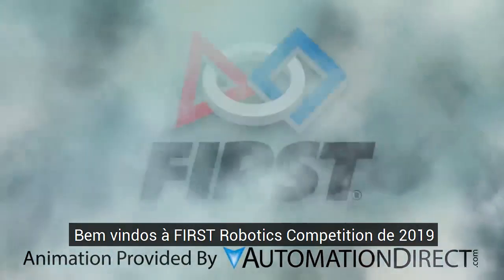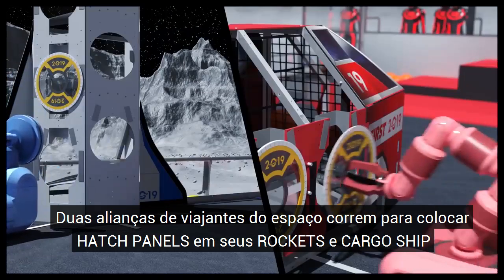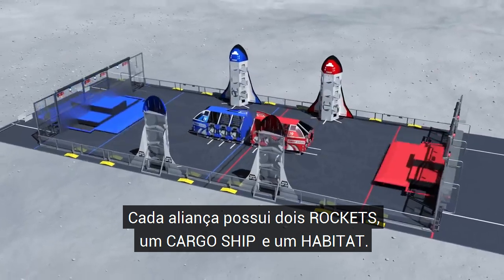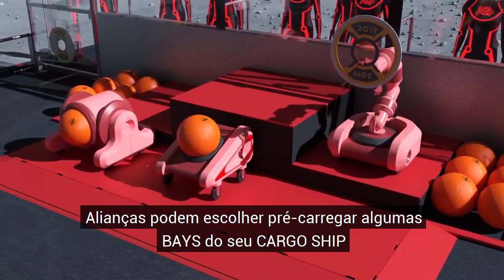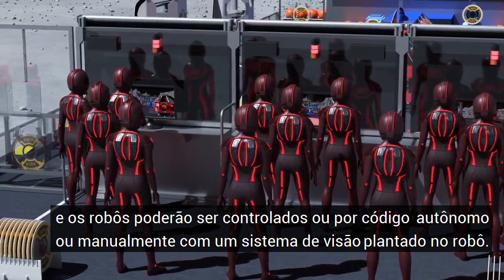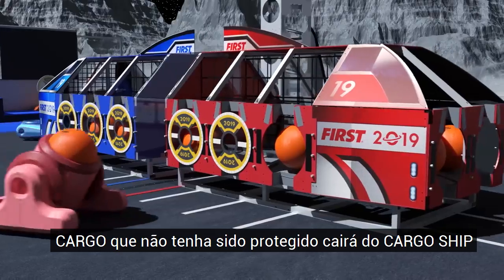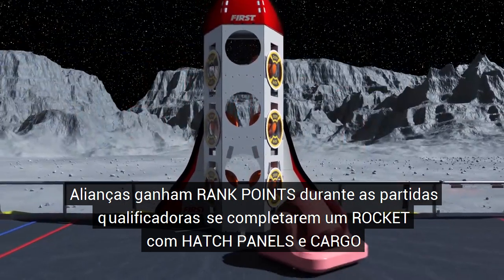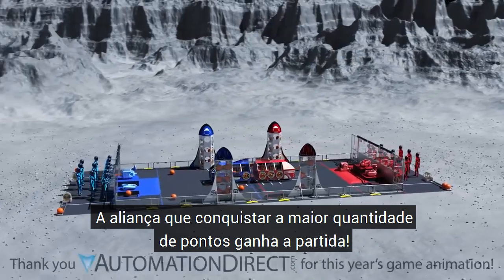2019 FIRST Robotics Competition Destination: Deep Space Game Animation - Legendado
No dia 05/01/2019 foi revelado o desafio da season Destination: Deep Space.

Como de costume, a FIRST disponibilizou uma animação bem detalhada explicando o jogo de 2019.

Com o intuito de tornar esse vídeo mais acessível para falantes da língua portuguesa, adicionamos legendas em português!

Confira.